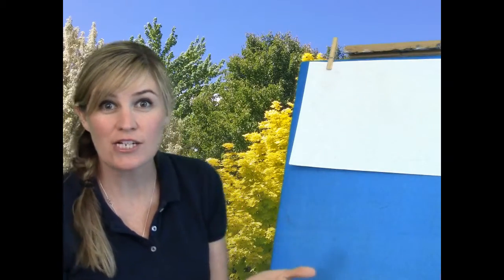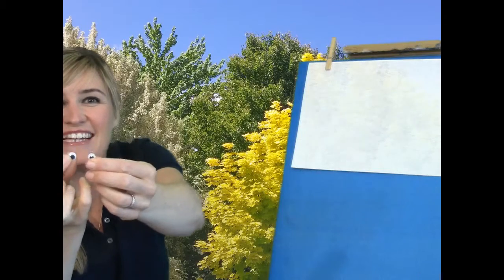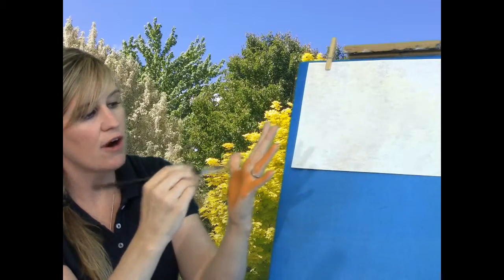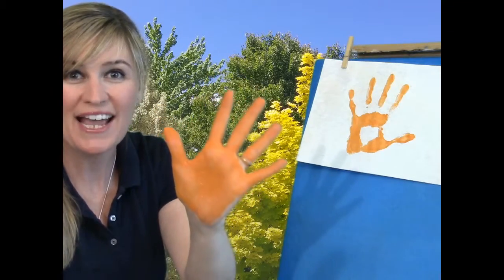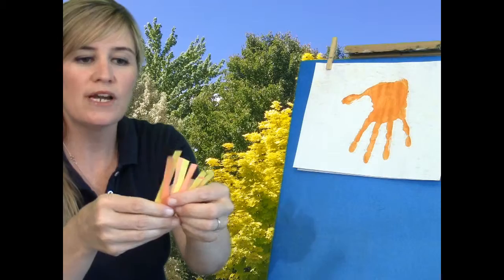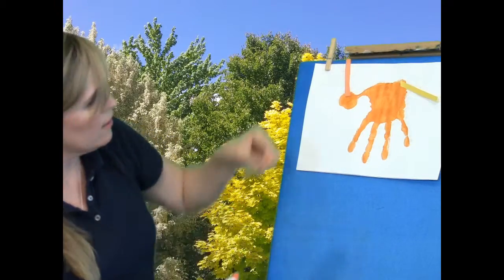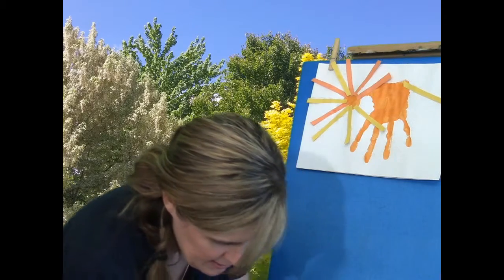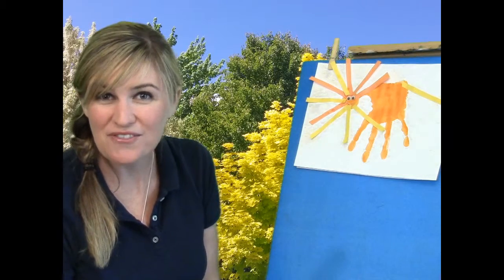OurCircleTime.Com Lion Hand Print Craft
Let's make a lion with our hand print! Supplies needed: non-toxic tempera paint, construction paper, markers or crayons, paint brush, small strips of construction paper for the mane. Your supervision and assistance with the paint may be needed.